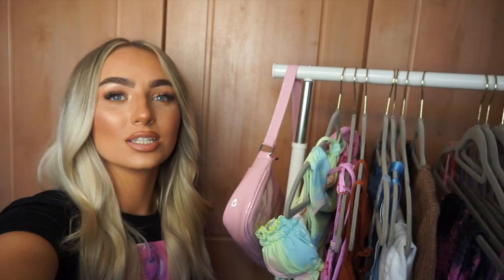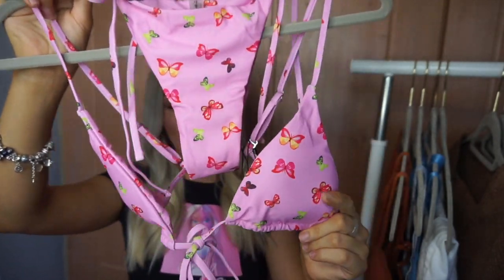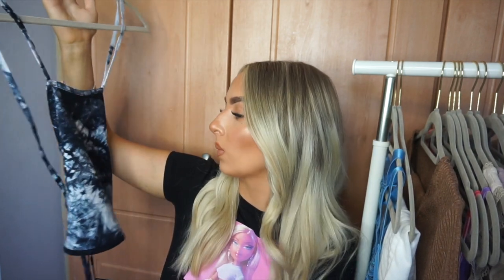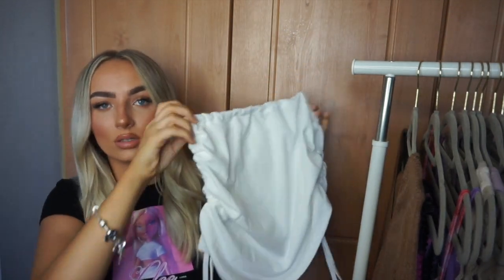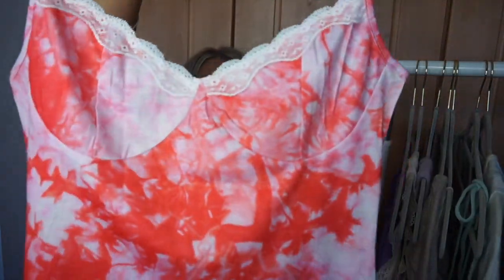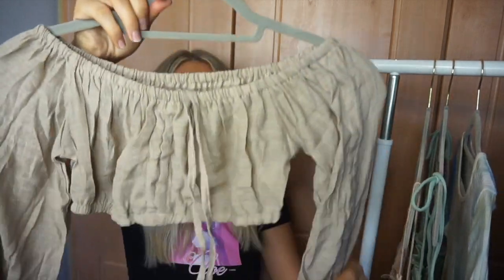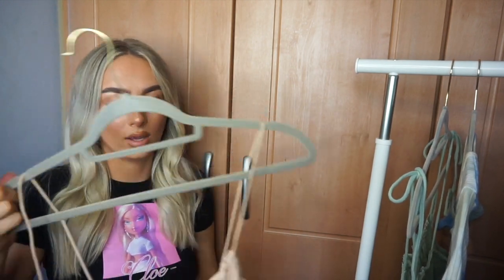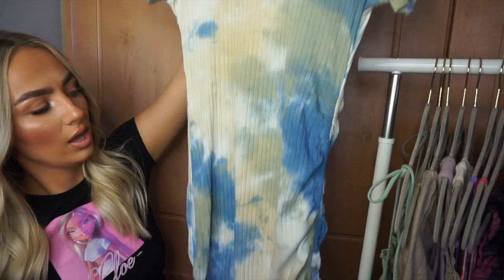ZAFUL TRY ON HAUL! | Nina Williams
Thank you to Zaful for gifting me these pieces! , hope you enjoyed the video and I would appreciate it if you like and subscribe, if you have any future video requests please leave them down below, Also thank you all so much for 12k over the moon love you all! N x

- Zaful 'Nina2020'